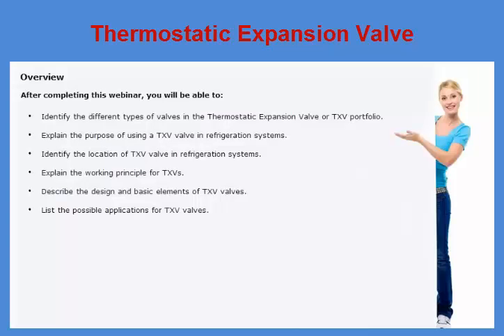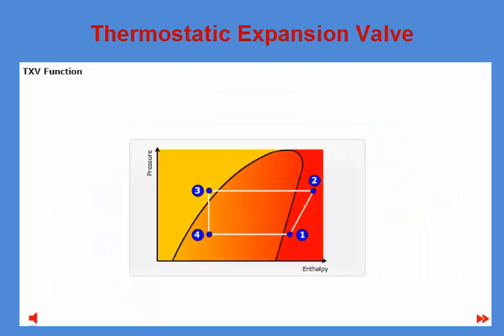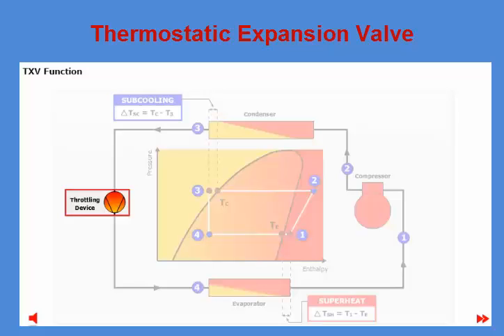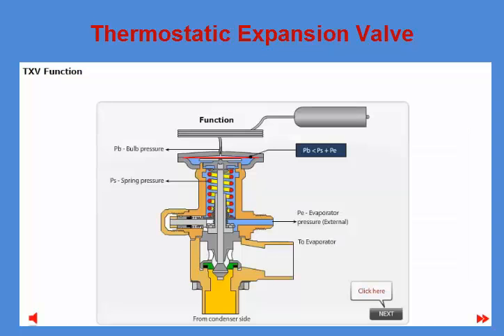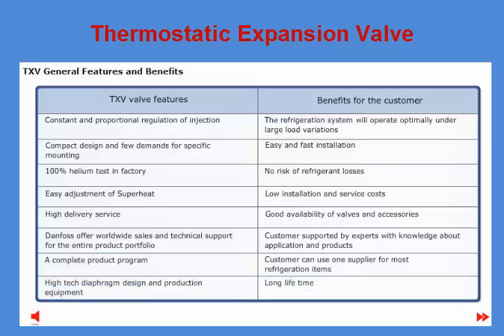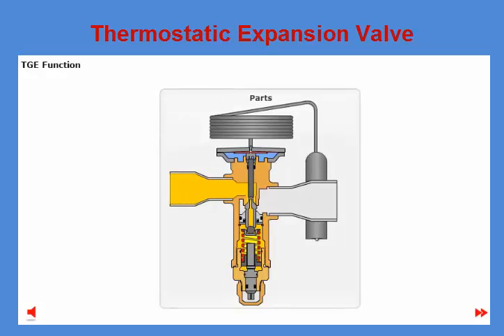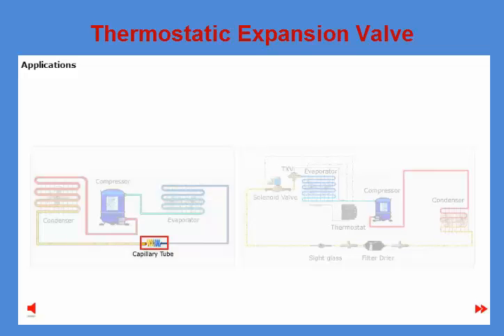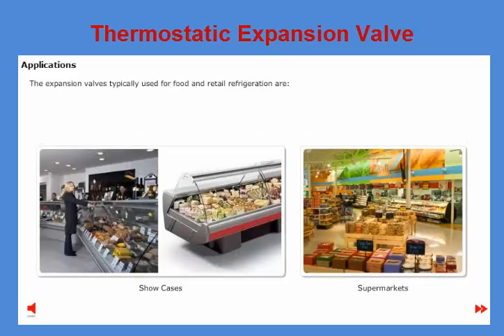Refrigeration Expansion Valve Theory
Explanation of the operation of a thermostatic expansion valve